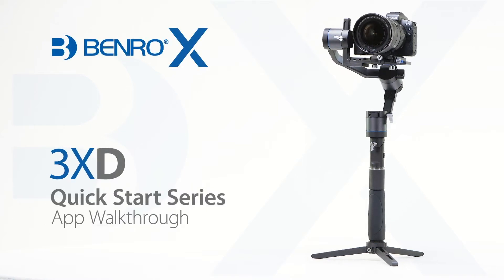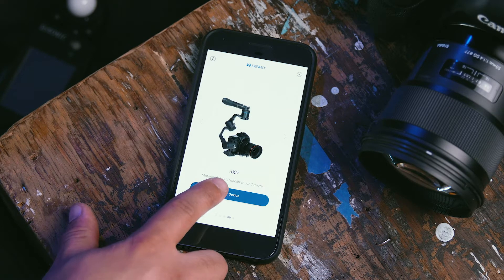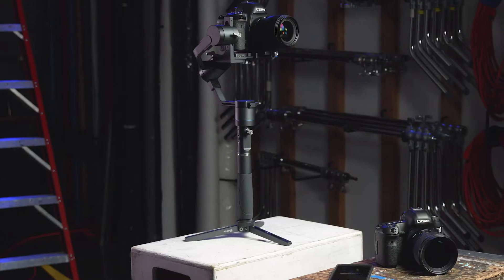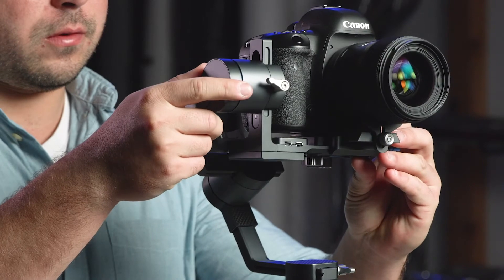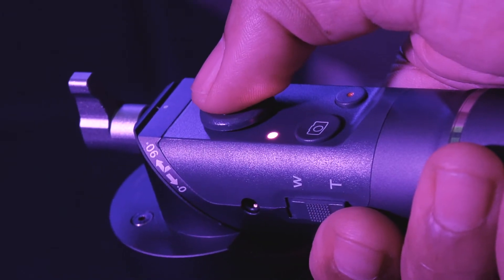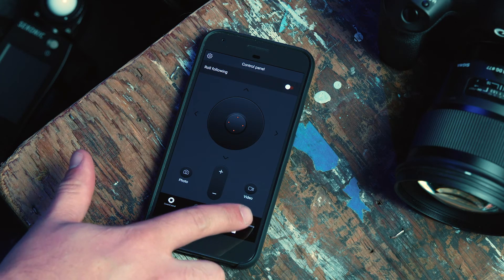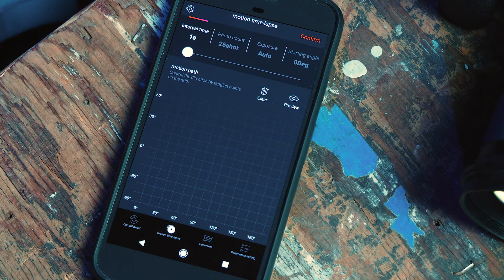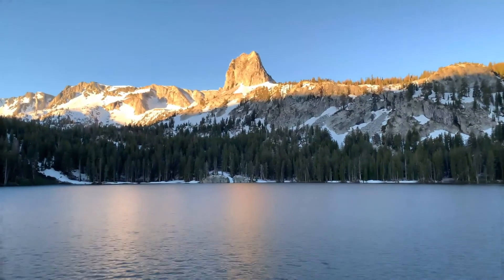Benro X-Series 3XD Quick Start - App Walkthrough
In this short video we’ll walk you through the Benro mobile application, calibrating your 3XD Gimbal,  adjusting parameter settings, and show you how it can help you create dynamic imagery using your X-Series stabilizer.